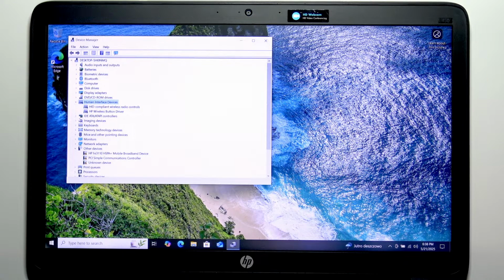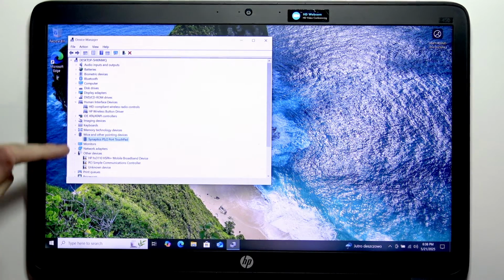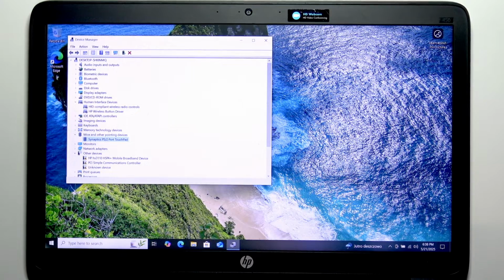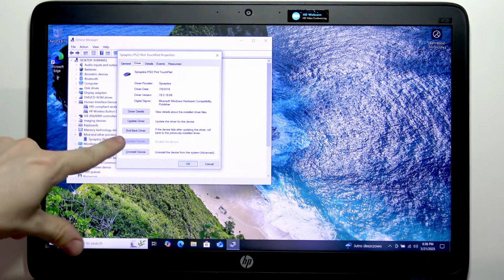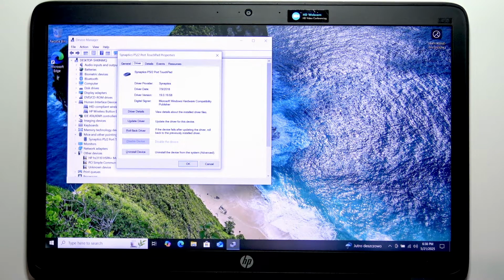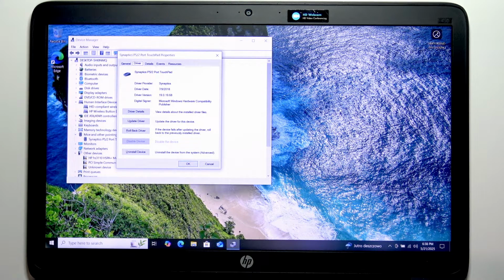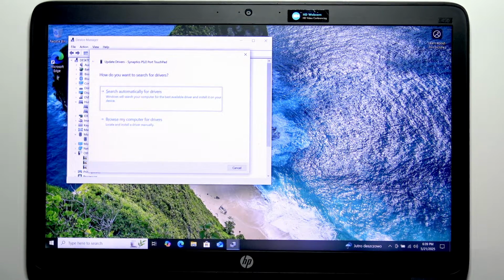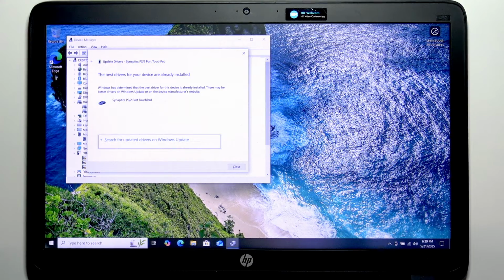HP ProBook 450 – How to Toggle Touchpad On or Off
If you need to enable or disable the touchpad on your HP ProBook 450, this video will show you step-by-step how to toggle the touchpad using only your keyboard. Whether your touchpad is not working, disabled, or you want to turn it off while using a mouse, you’ll learn how to access Device Manager, navigate to the correct settings, and update or reinstall the touchpad driver if needed. This guide is perfect for HP ProBook 450 users who want to manage their touchpad settings quickly and easily, even if the touchpad is currently disabled.

How to enable the touchpad on HP ProBook 450 using the keyboard?
How to disable the touchpad on HP ProBook 450 if it’s interfering with typing?
Where is the touchpad setting in Device Manager on HP ProBook 450?

0:00 Introduction
0:09 Open Device Manager with keyboard
0:26 Navigate to Human Interface Devices
0:53 Find touchpad under Mice and Other Pointing Devices
1:19 Access touchpad properties
1:30 Enable, disable, or update touchpad driver
1:52 Uninstall and reinstall touchpad if needed
2:05 Check for driver updates
2:09 Conclusion